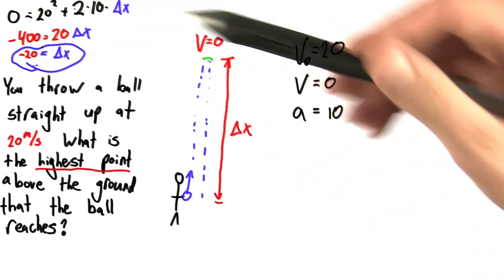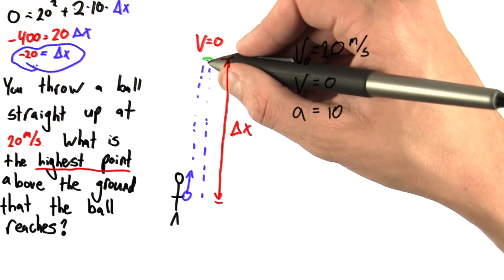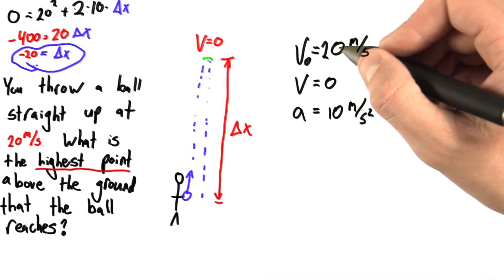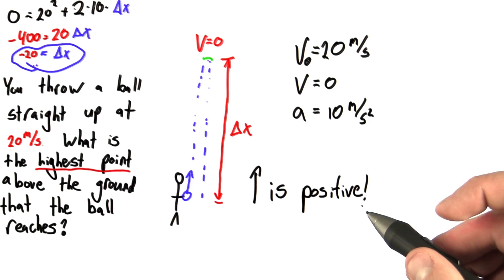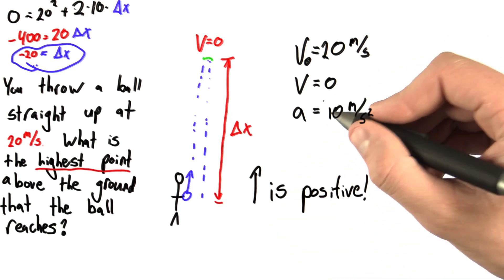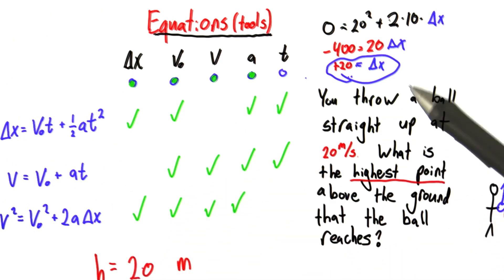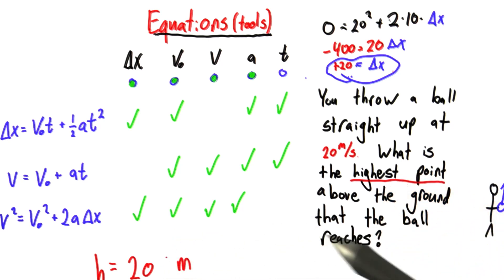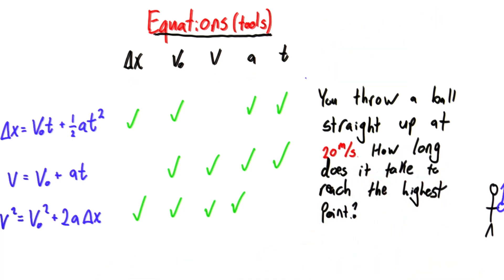Positive or Negative? - Intro to Physics